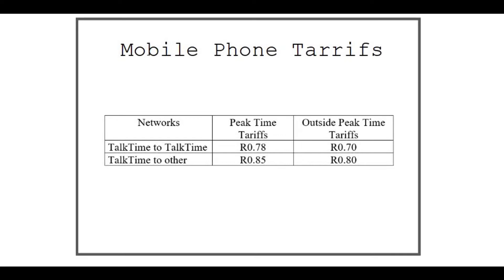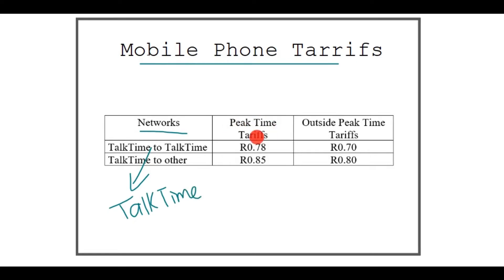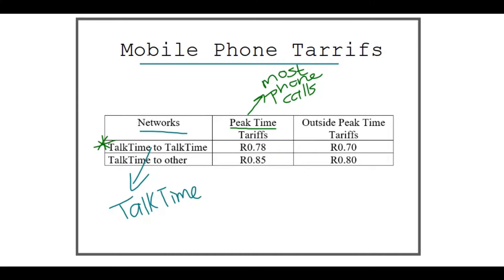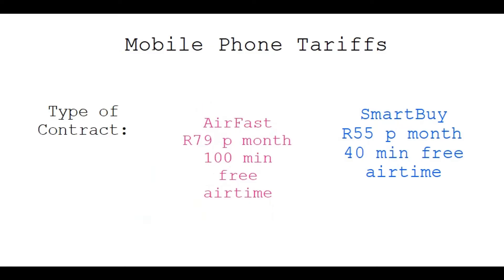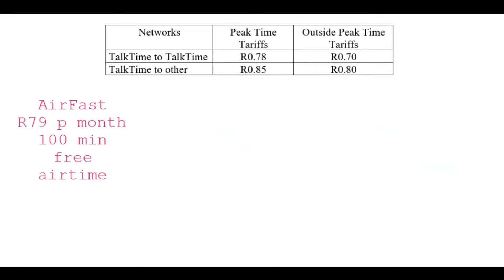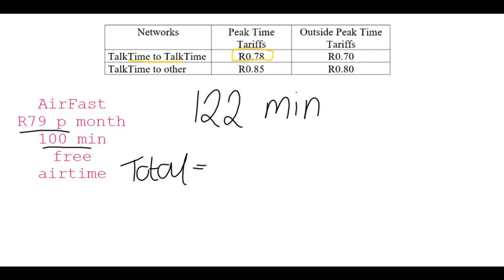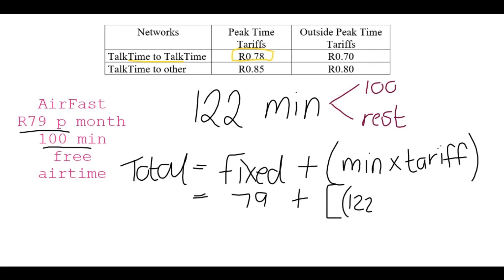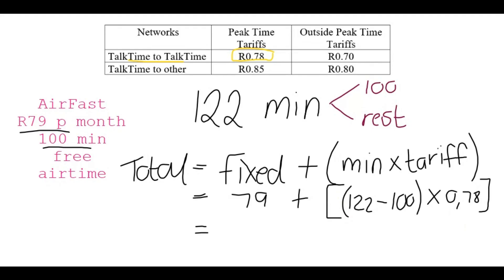Mobile Phone/ Cell Phone Tariffs - Maths Lit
This is a mathematical literacy or Maths literacy video.

We look at how to determine the total monthly cost of a cell phone contract with a certain number of free airtime call minutes